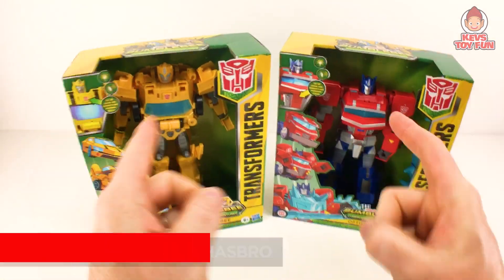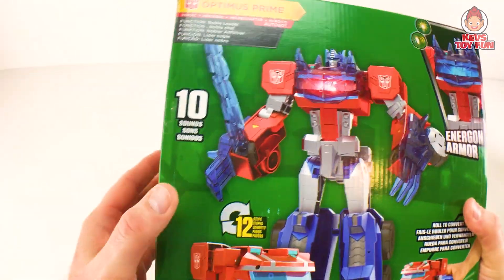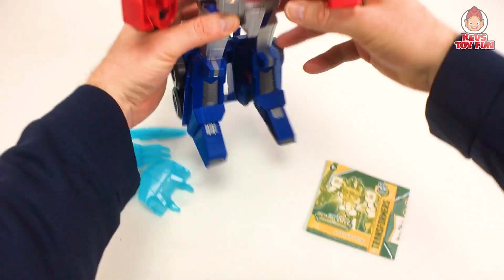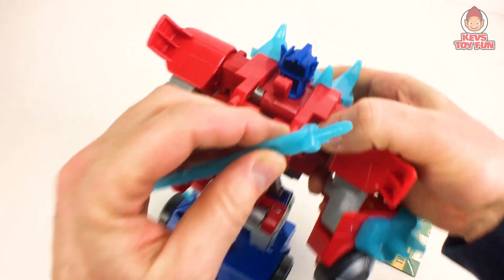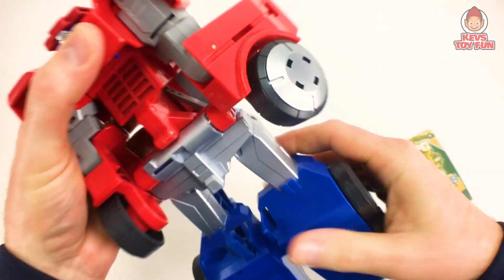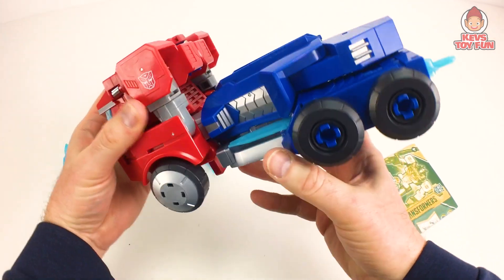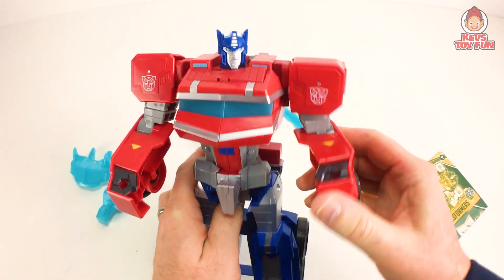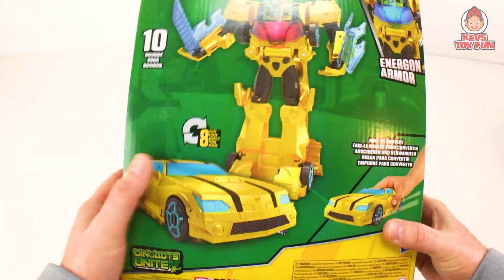Transformers Bumblebee Cyberverse Adventures Bumblebee & Optimus Prime Figures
Thank you to Hasbro for sending me these free Transformers Bumblebee Cyberverse Adventures Dino Bots Unite Bumblebee and Optimus Prime Figures. Find out which one is my favorite and if you should pick them up.

Toys Featured In This Video:

Transformers Bumblebee Cyberverse Adventures Dino Bots Unite Bumblebee Figure
Transformers Bumblebee Cyberverse Adventures Dino Bots Unite Optimus Prime Figure

Here is how you spell Transformers in different languages:
Russian: трансформеры
Korean: 트랜스포머
Japanese: トランスフォーマー
Chinese (Simplified): 变形金刚
Chinese (Traditional): 變形金剛